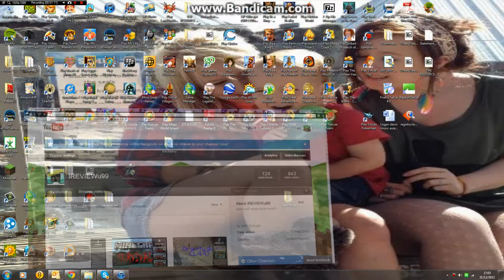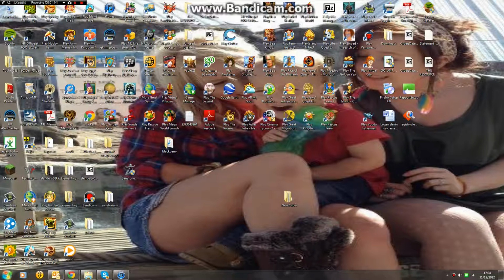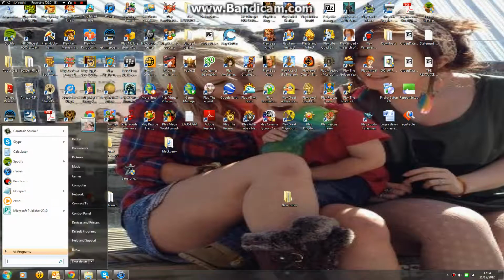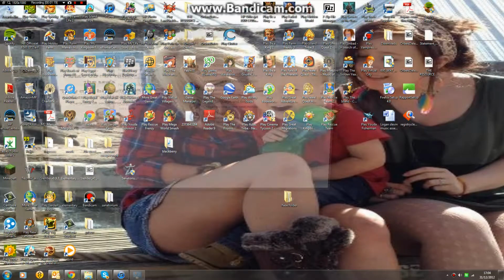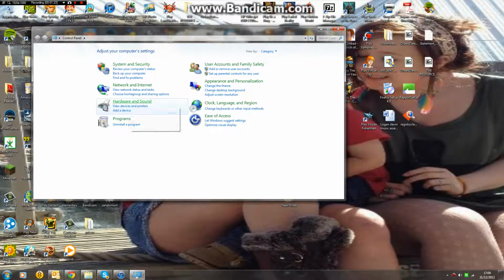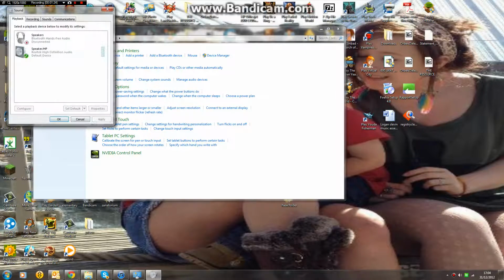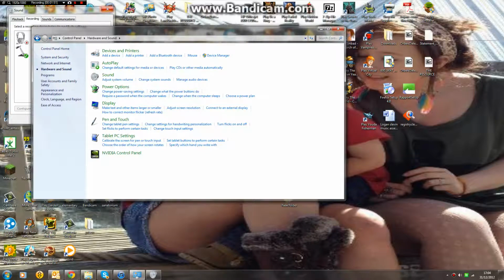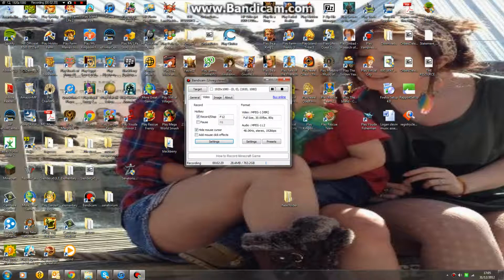what i use to record on (my mums) computer bandicam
hope you all enjoy this video a rating would be much appreciated.